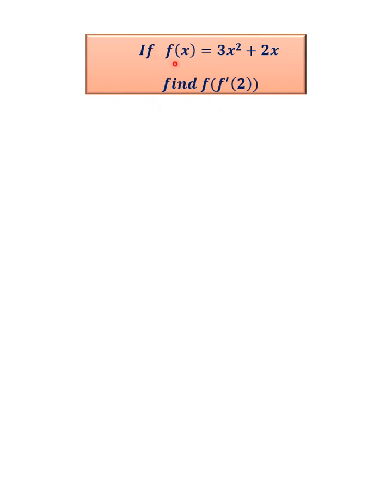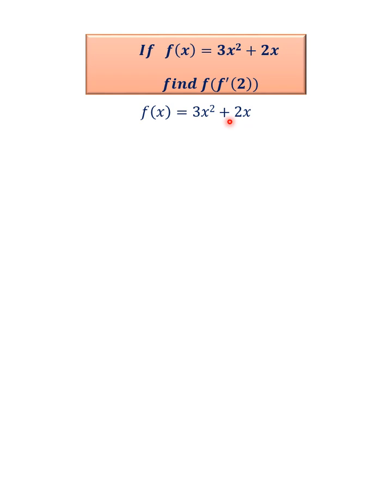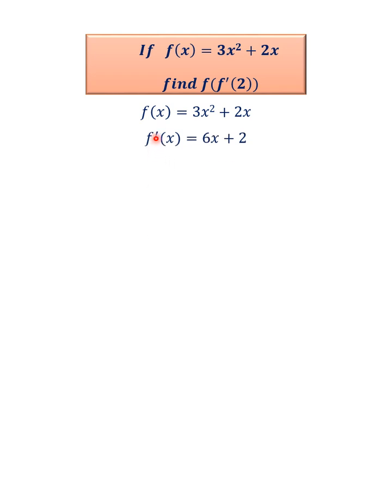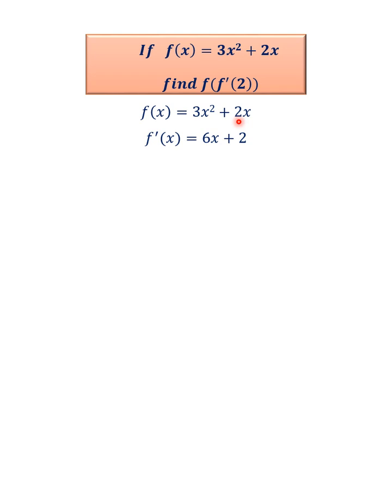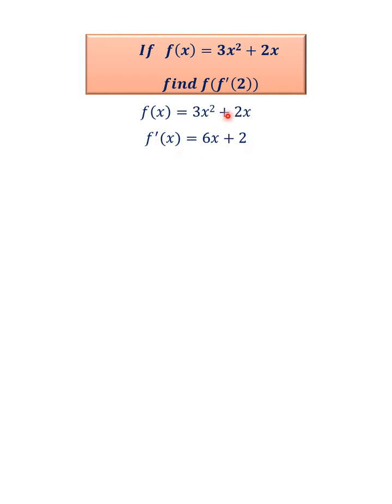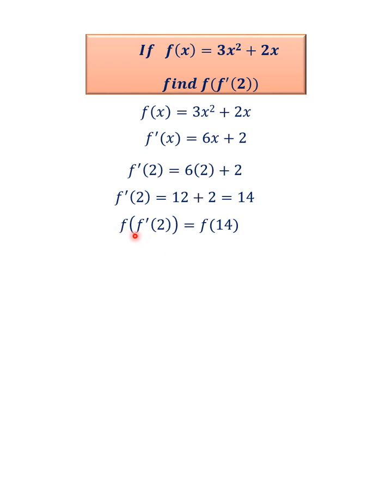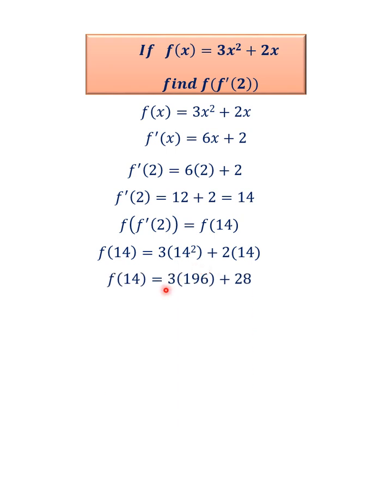Function of a function - GCSE -A level